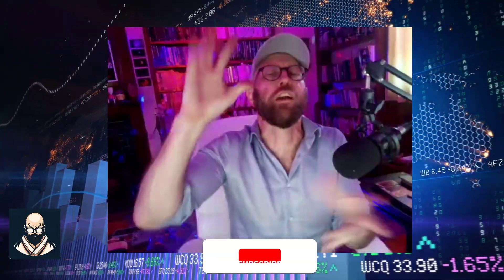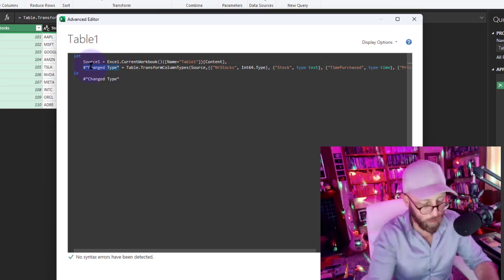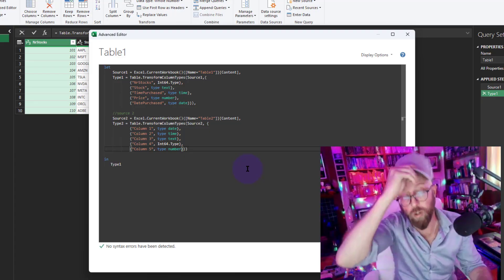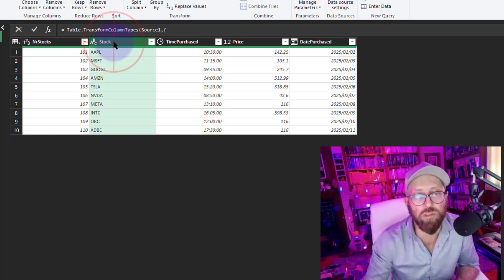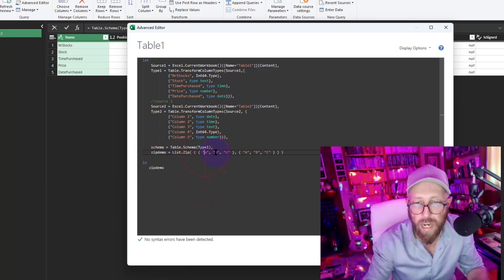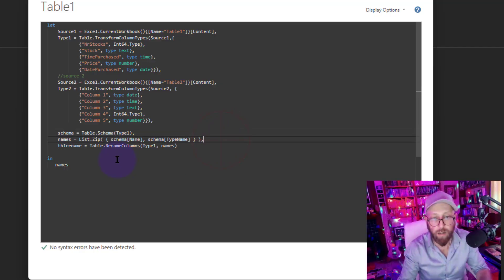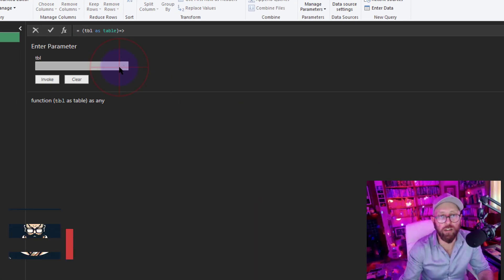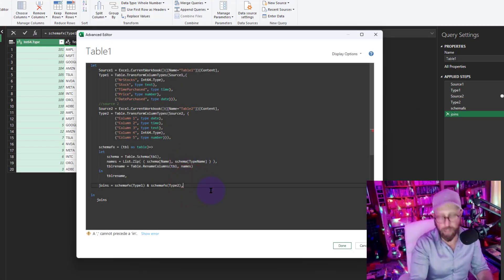Power Query - Append Datasets based on Datatypes! 🍔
🚀 **Power Query Advanced Tutorial | Append Tables by Data Type (Not Column Names!)**

In this advanced Power Query tutorial, learn how to append two tables that have the same data types — but different column names and orders! 💡

Using the power of the **Advanced Editor** and custom **M code**, you'll see how to:
✅ Dynamically align columns by their data types
✅ Use `Table.Schema`, `List.Zip`, and custom functions
✅ Append mismatched tables the smart way
✅ Rename columns back to a consistent format

📌 This is perfect for scenarios where your data comes from different sources with different structures, but the same kind of data.